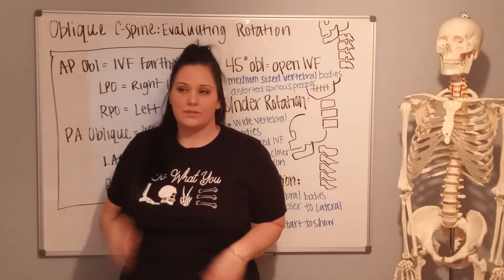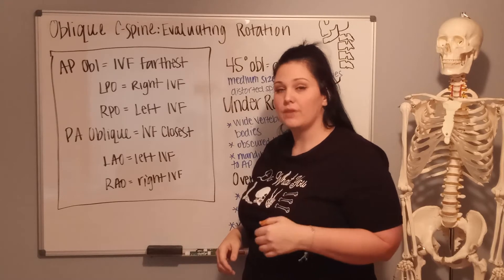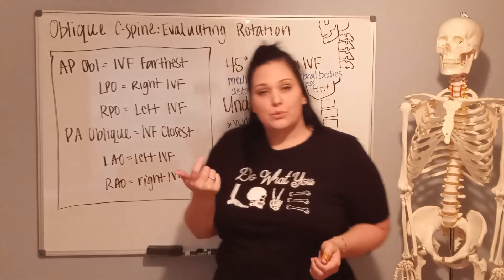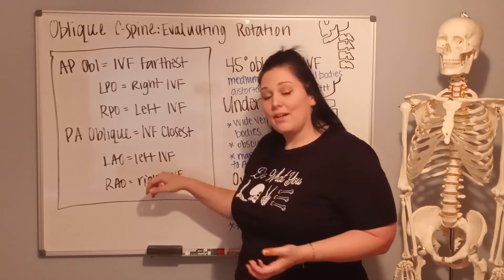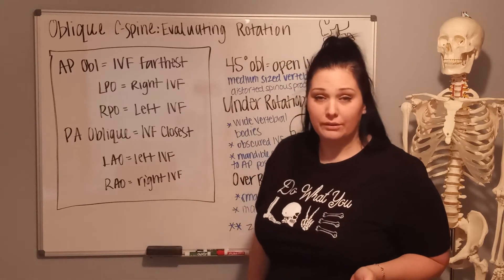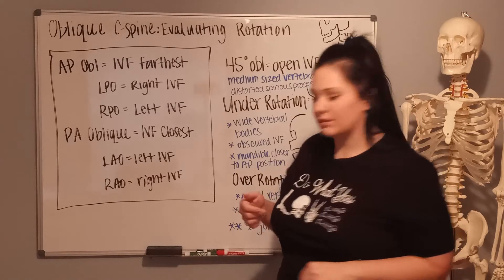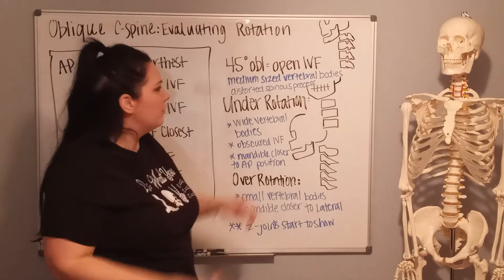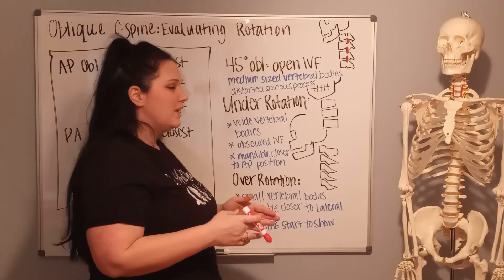Image Analysis:Oblique C-spine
Learn what is seen in an AP versus PA Oblique C-spine projection.

Learn how to evaluate your image created through the visualization and interpretation of anatomic structures. This will help to ensure optimal rotation was performed.

Oblique C-spine

SID: 72 Inches

Rotation: 45 Degrees

Anatomy of Interest: Intervertebral Foramina (IVF)
          AP: IVF Farthest from IR
          PA: IVF Closest to IR

CR angle: 15-20 degrees
          AP: Cephalic
          PA: Caudal

Over Rotation:
       -Smaller verterbral bodies
       - z-joints begin showing visually within the image
       - mandibular rami coming closer to superimposition
       - Obscured IVF

Under Rotation:
       - Larger vertebral bodies, more closesly resembles AP
       - Pedicle situated very lateral on the body of the vertebrae
       - Mandible presnts closer to an AP position
       - Obscured IVF